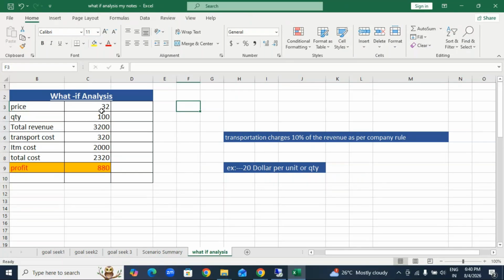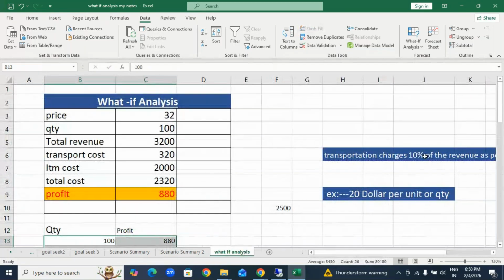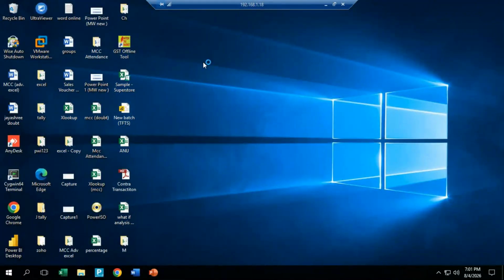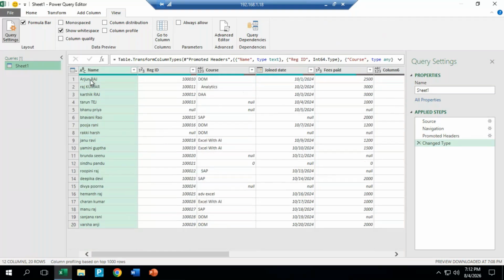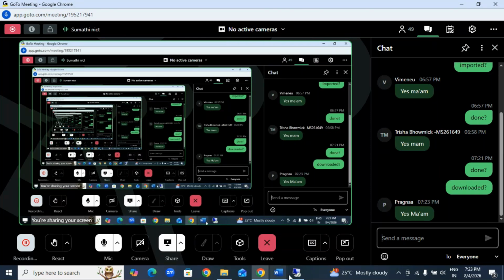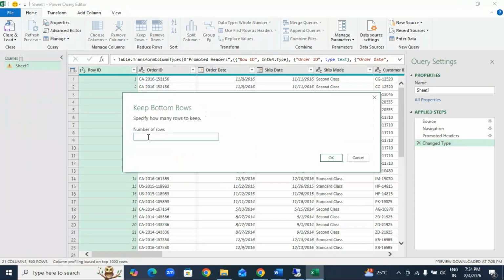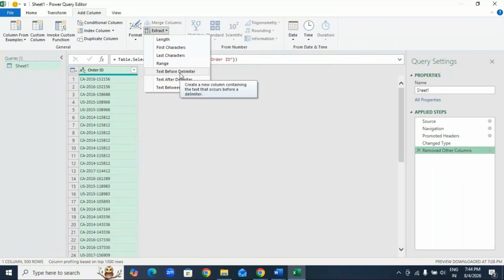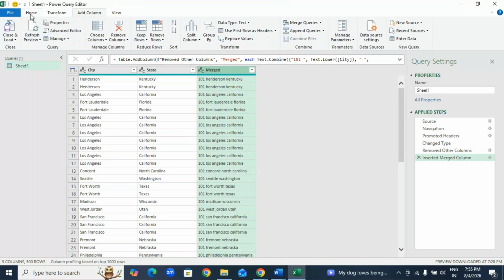Sumathi Advance Excel With AI 4th Aug MCC